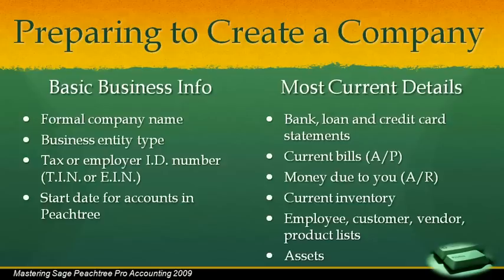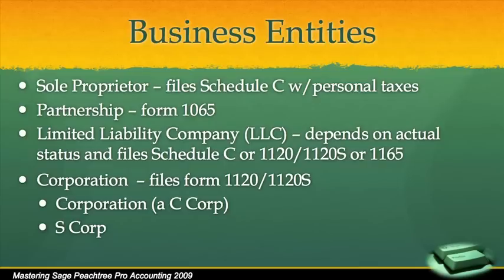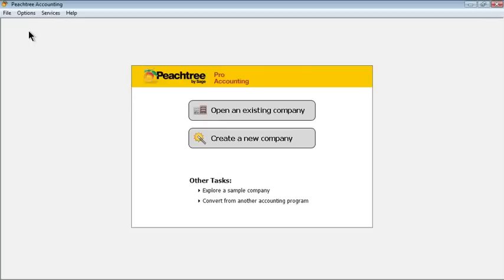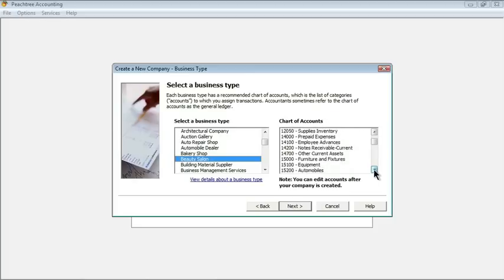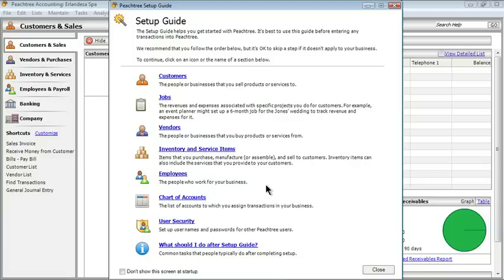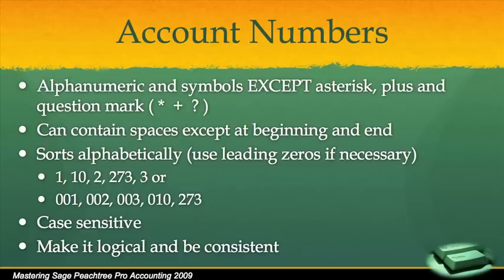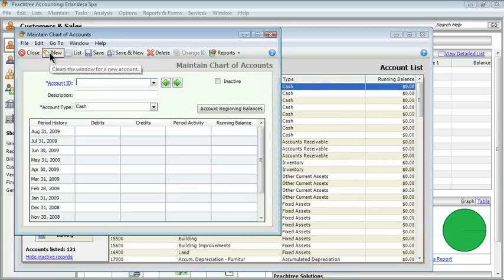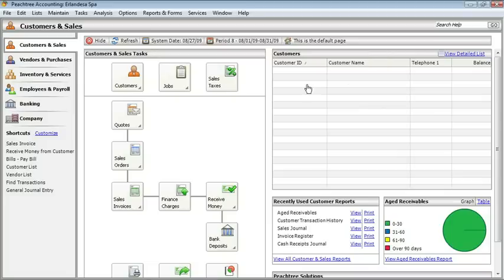Chapter 3 Peachtree - The Company Setting (Creating chart of accounts)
Chapter 3 is distributed into following categorise to ensure better understanding.

00:00 Intro
00:06 Creating Company file
08:59  Using the New Company Setup Wizard
12:00 Setting Accounting Period, Accounting Method and Posting method.
17:12 Chart of Accounts
18:33 Working with the Chart of Accounts and best practices
23:47 Creating a New Account